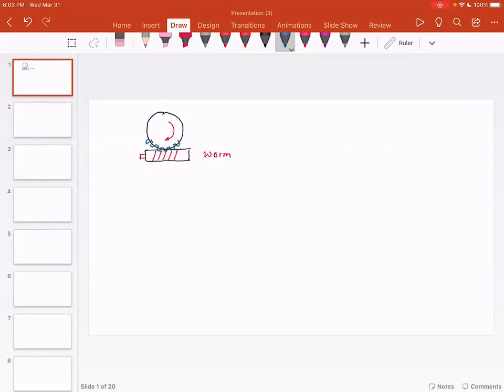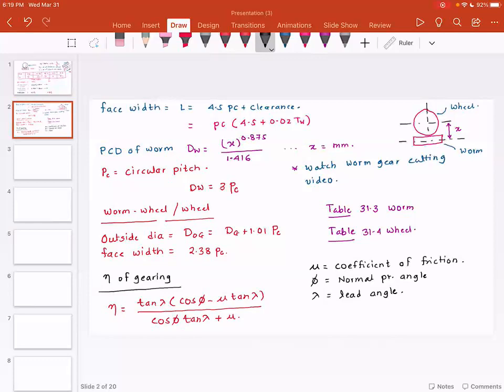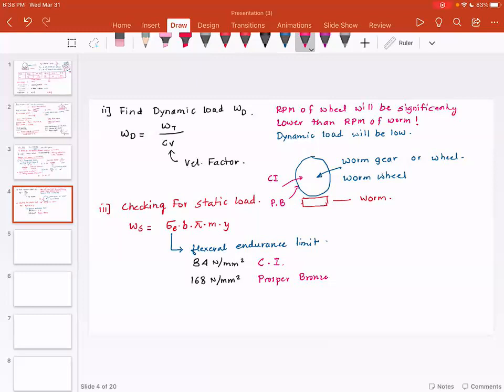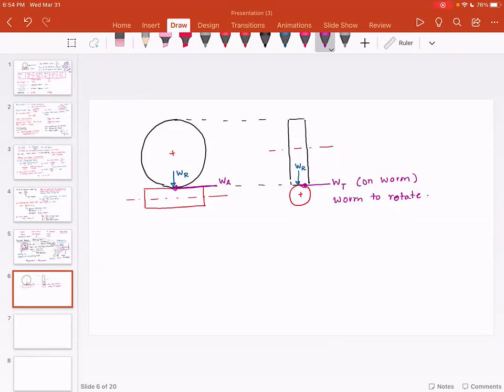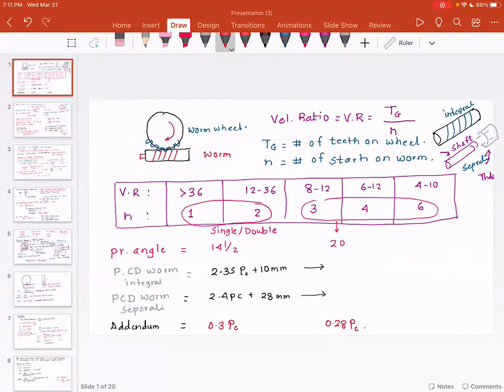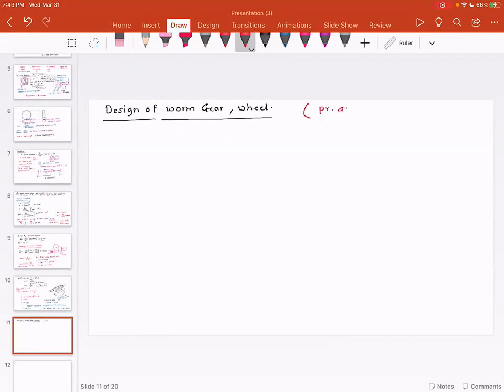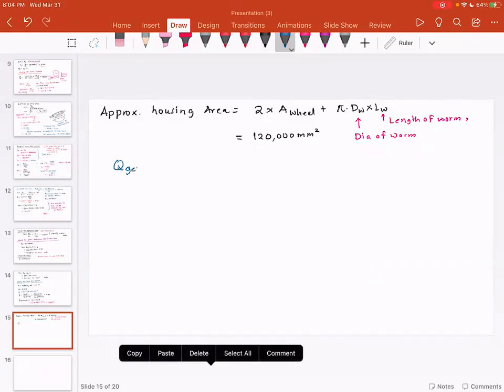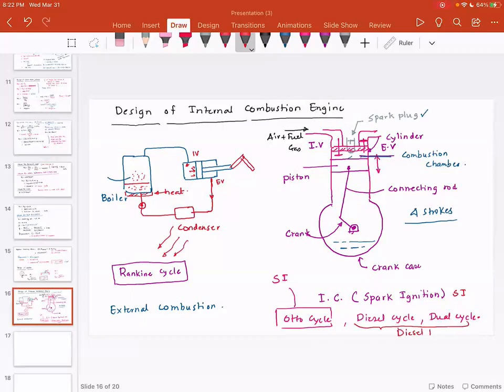EGR 445 lecture 12 3.31.21